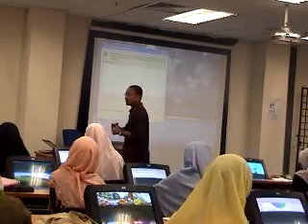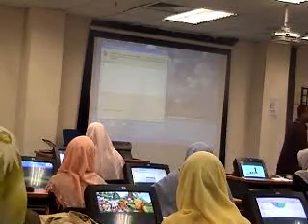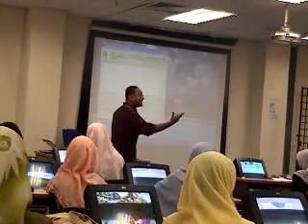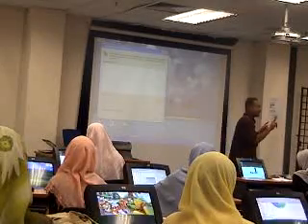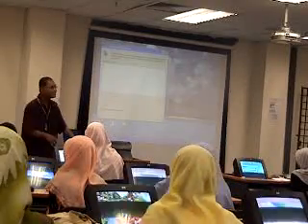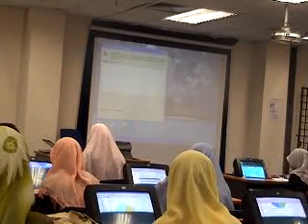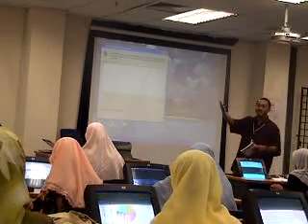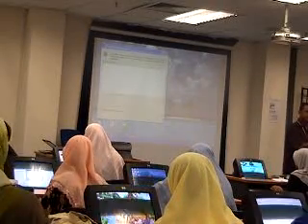Basic Statistics Using SPSS Course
Video Taken During Giving a Course on Basic Statistics Using SPSS on 22 Sept 2007